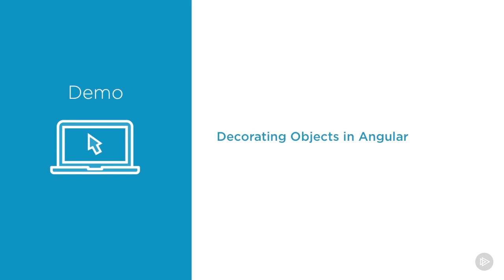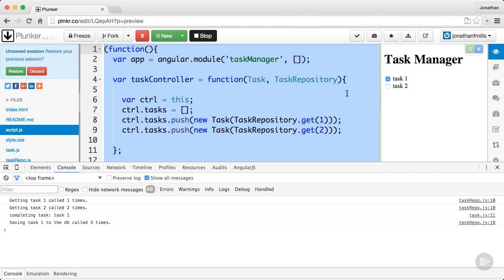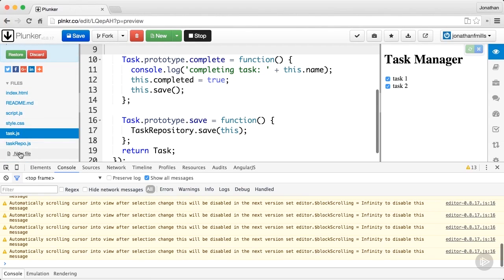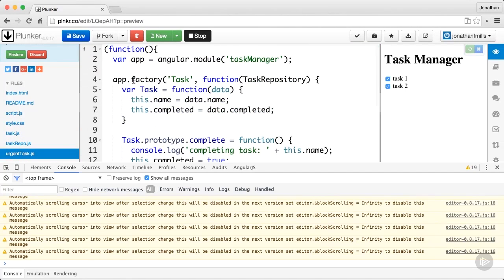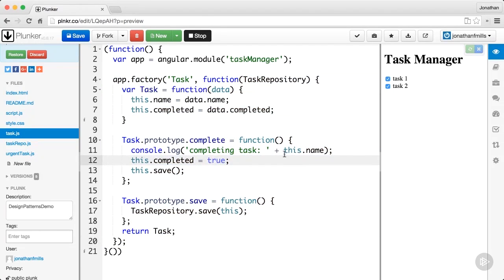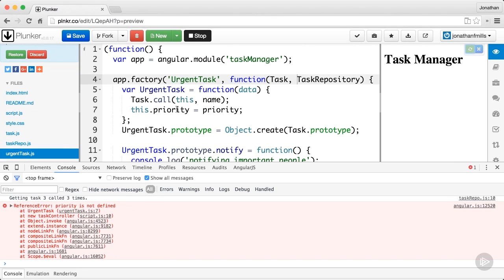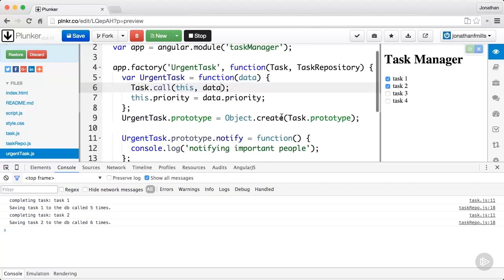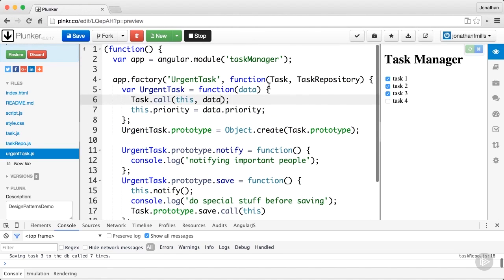Demo Decorating Objects in Angular